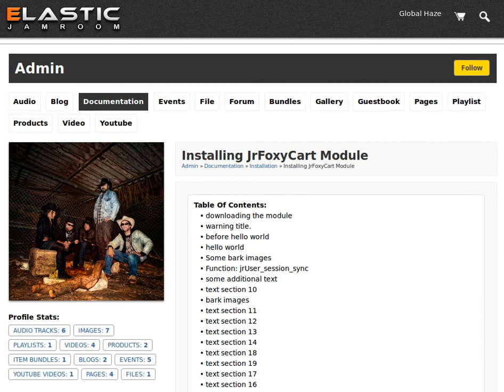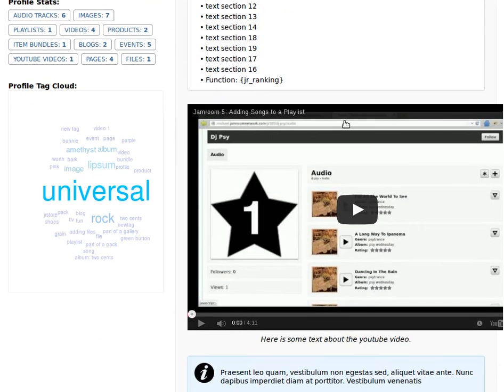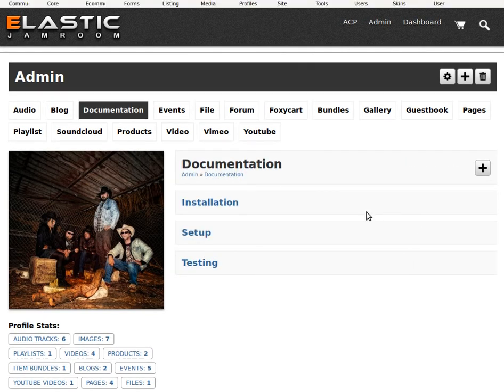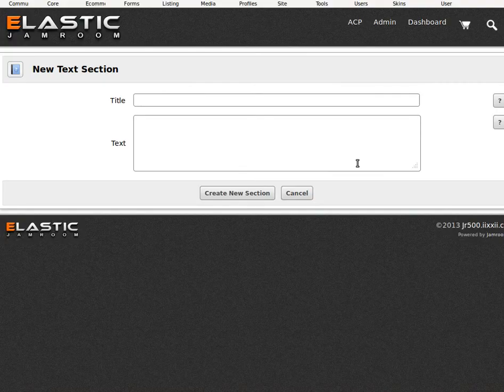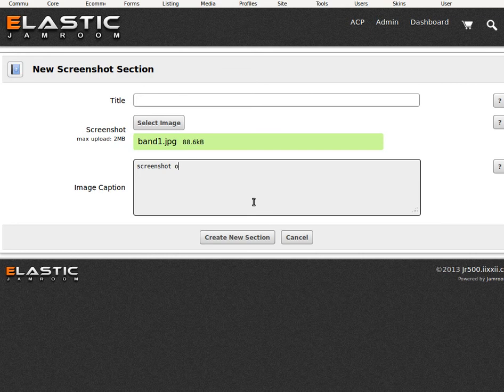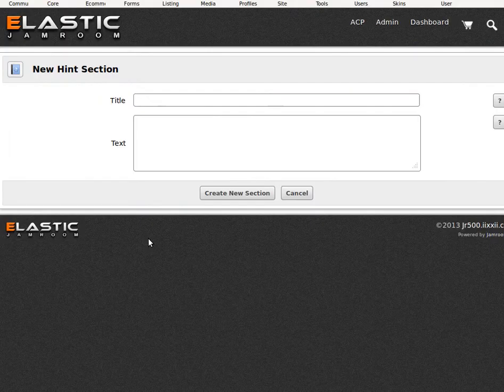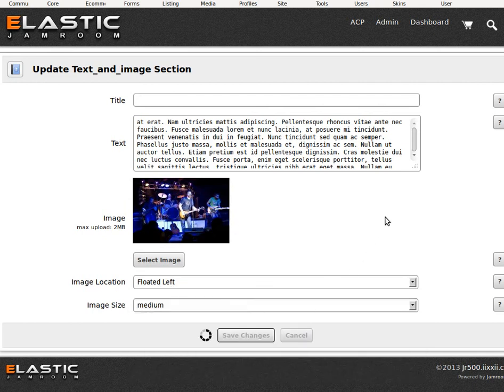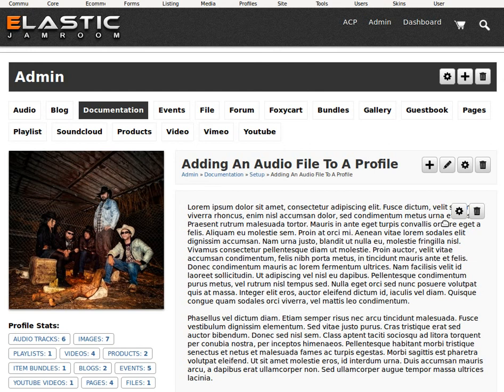Jamroom 5 : Howto use the documentation module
This is a quick look at what the jrDocs module does.  It works with Jamroom5

If your planning on selling a module or skin in the jamroom marketplace, then your going to need to write some documentation.  This module has been built to help with that.  By using sections of different types you are able to build blocks of documentation for your module.